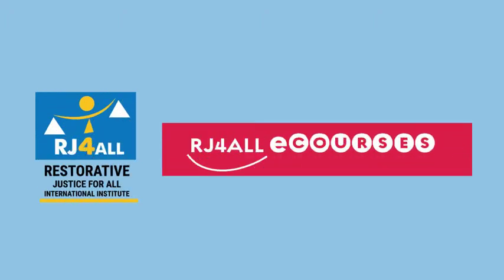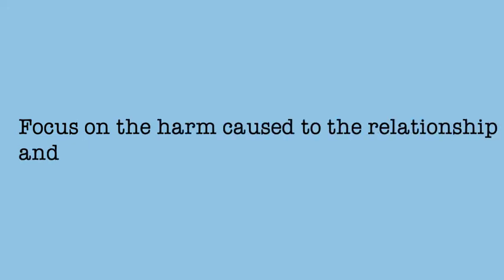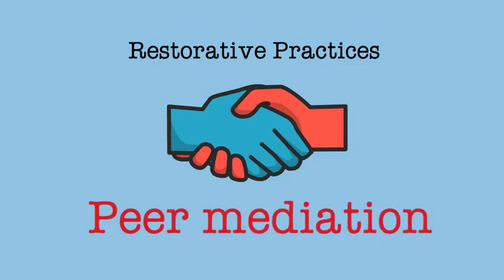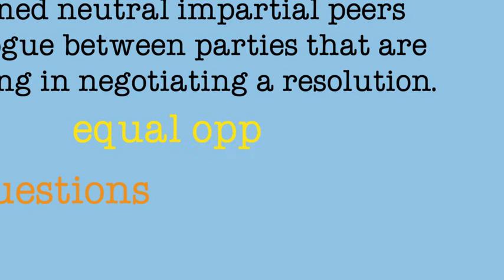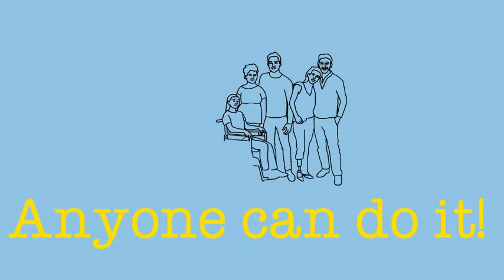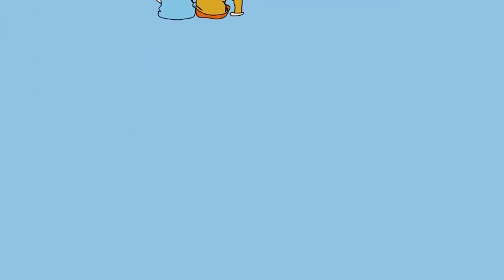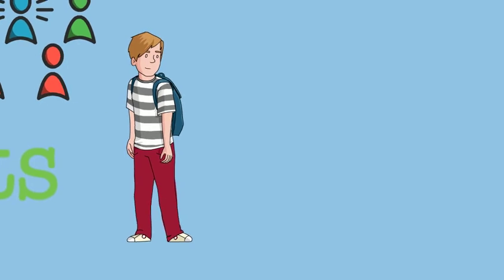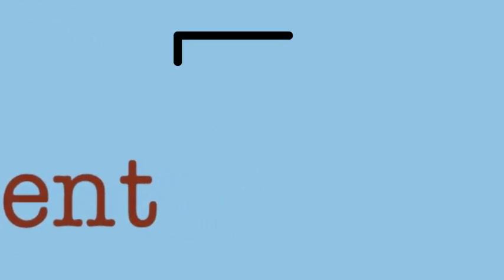Peer Mediation - Positive Future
The fifth and last video of this series teaches us about Peer Mediation and its importance to restore harmed relationships but also to prevent violence and radicalisation.

At the end of the video we also take a look at the advantages of bringing Restorative Justice Practices into the school.